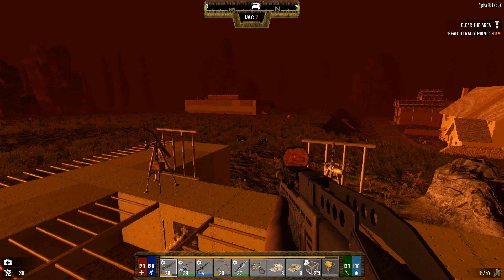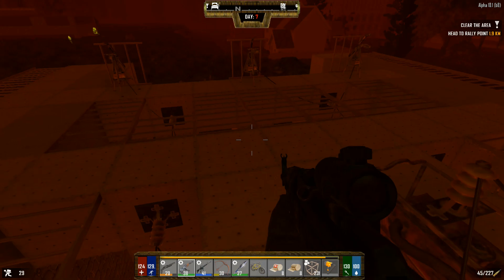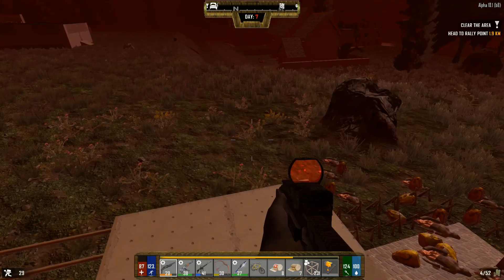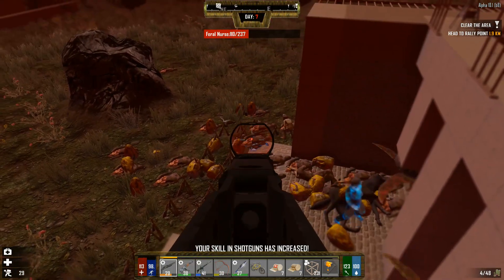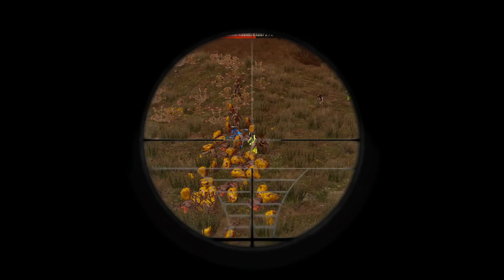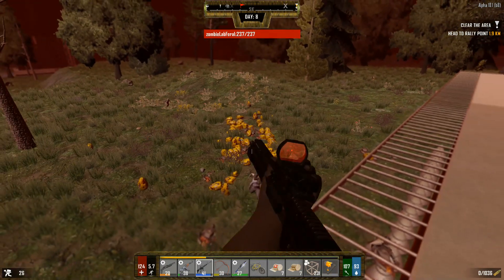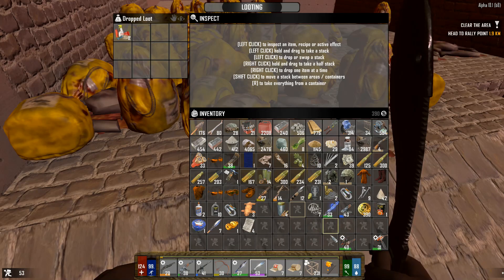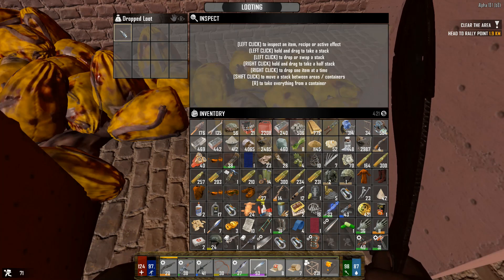Horde Night Onslaught - 7 Days to Die - Darkness Falls Off Camera World EP:01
In this episode, we take on the day 7 horde, with a simple but effective horde base, and stop them from breaking through